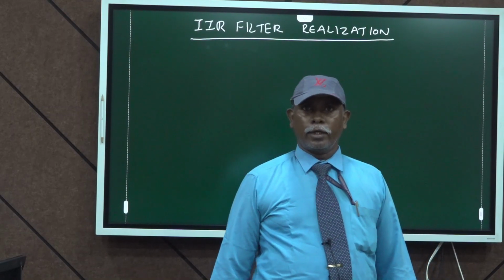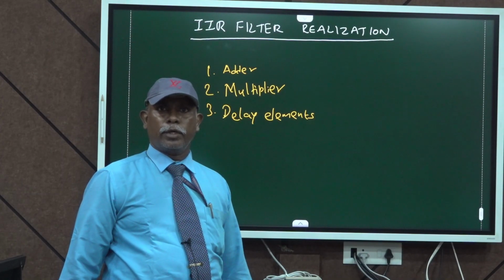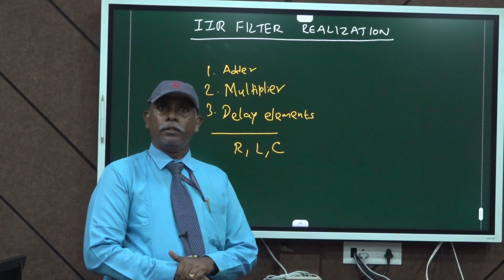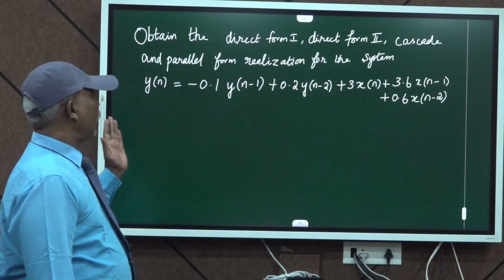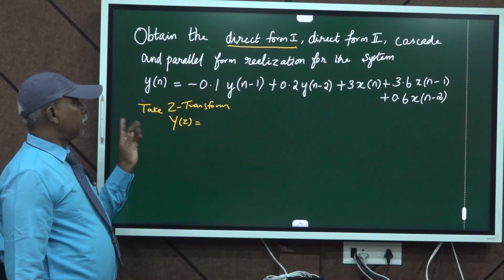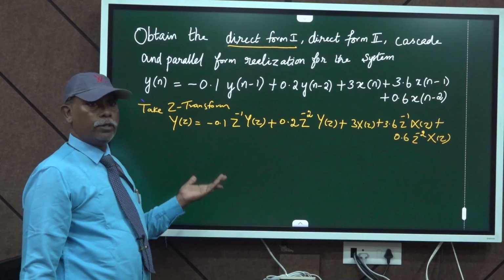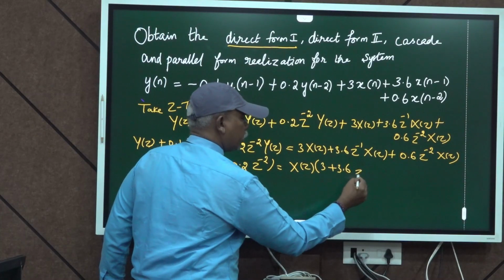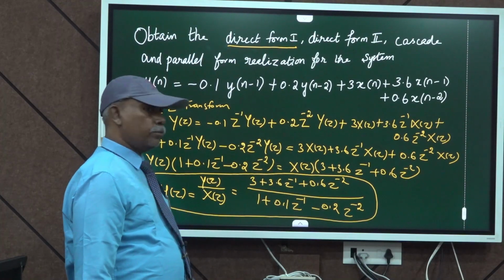Part I: Introduction to IIR Filter Realization | Real-Time Examples | Dr. R. Suresh Babu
Welcome to Part I of the IIR Filter Realization series!
In this session, Dr. R. Suresh Babu, Professor and Head, Department of ECE at Kamaraj College of Engineering and Technology, introduces the fundamentals of Infinite Impulse Response (IIR) filters. Learn about the significance of IIR filters in digital signal processing, understand their behavior through real-time examples, and get a strong foundation to tackle complex filter design problems in practical scenarios.
🔍 Topics Covered:
• What is an IIR Filter?
• Comparison with FIR filters
• Applications of IIR filters
• Real-time case studies and examples
• Problem-solving introduction